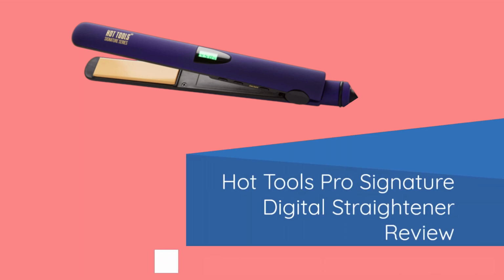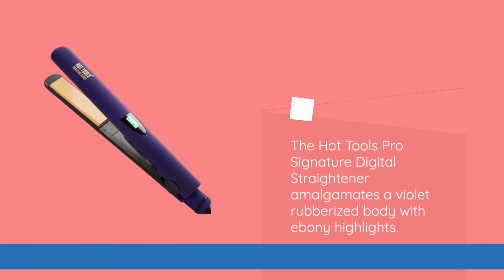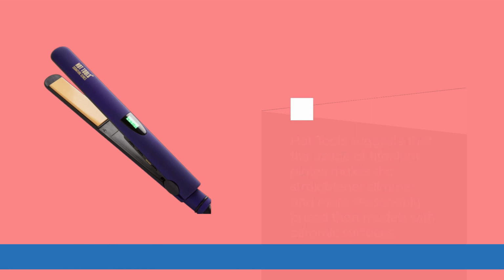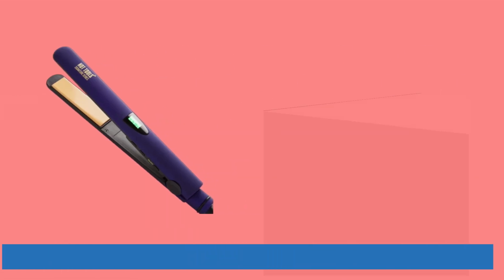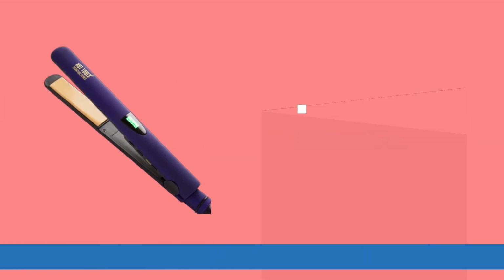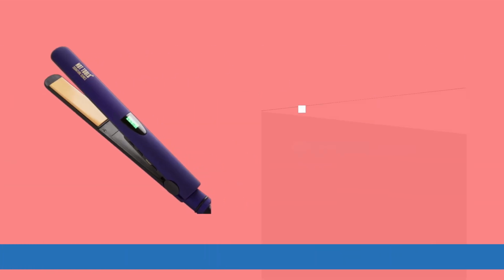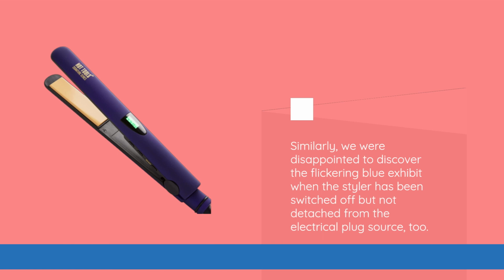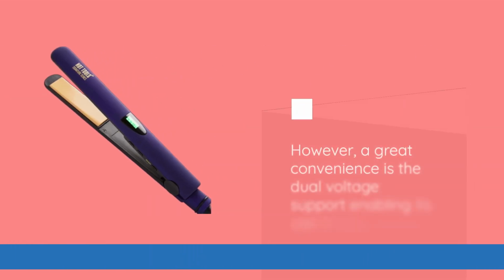Hot Tools Pro Signature Digital Straightener Review | Professional-Quality Styles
Amazon Product Name : Hot Tools Pro Signature Digital Straightener Review

In this in-depth review video, we take a closer look at the Hot Tools Pro Signature Digital Straightener, a high-quality hair styling tool that promises salon-level results in the comfort of your own home. With its advanced digital technology, customizable temperature settings, and ceramic plates, the Hot Tools Pro Signature Digital Straightener is a popular choice among beauty enthusiasts and professionals alike.

We'll explore the design and build quality of the straightener, including its size, weight, and ergonomics. We'll also test its performance on different hair types, including thick, curly, and frizzy hair, and demonstrate how easy it is to achieve a variety of styles, from sleek and straight to bouncy curls and waves.

Whether you're a seasoned stylist or a beginner, the Hot Tools Pro Signature Digital Straightener is a versatile and reliable tool that can help you achieve the perfect look. So join us as we dive into this comprehensive review and discover all the features and benefits of this top-of-the-line hair straightener.